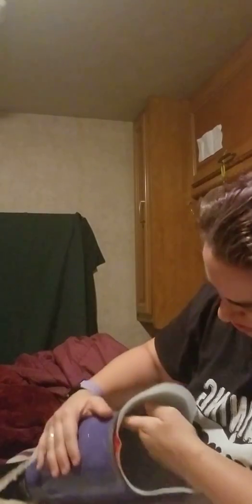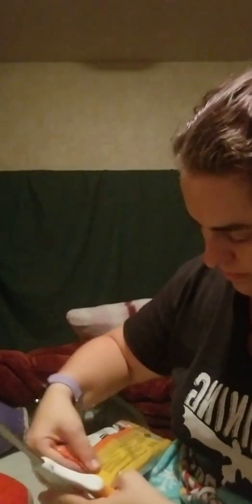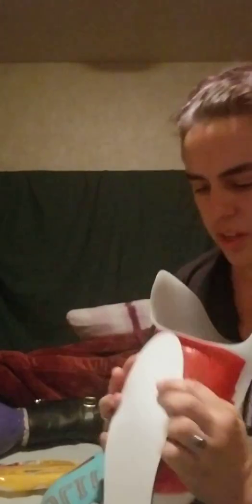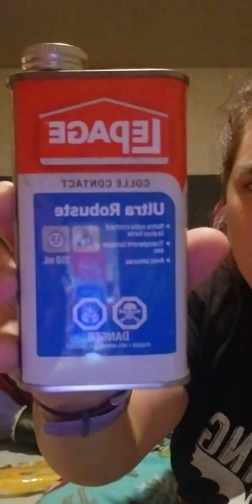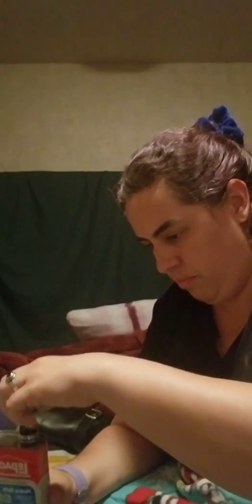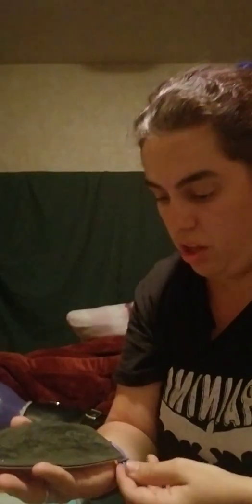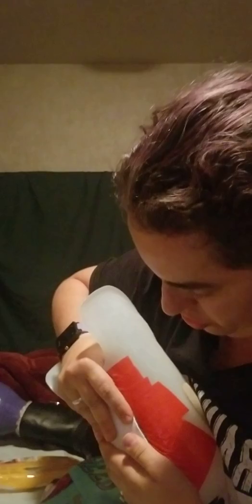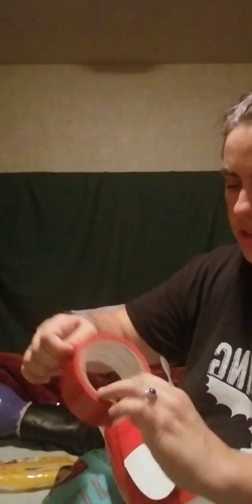Amputee Wife/Mom/Teacher adding padding to liner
My stump is shrinking quickly so adding padding for the second time.